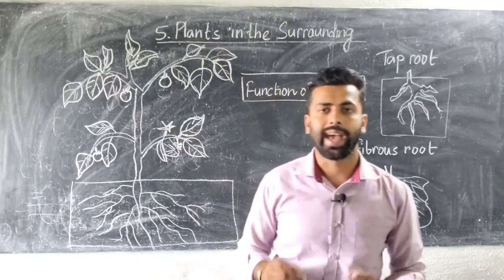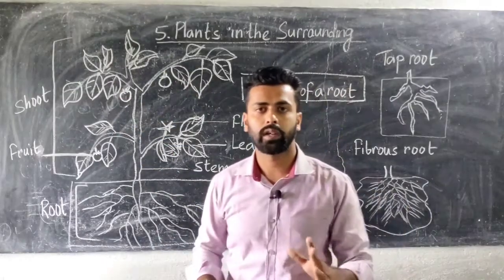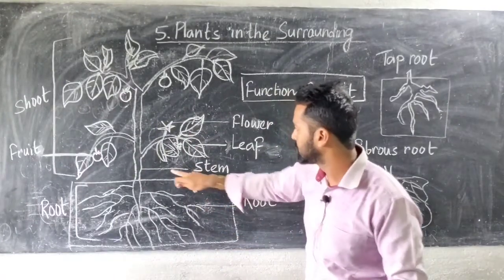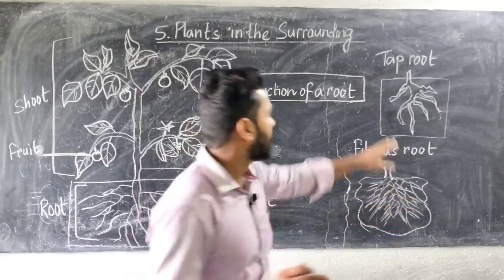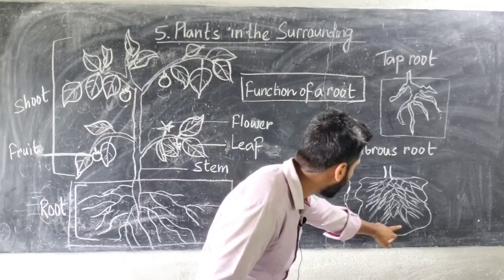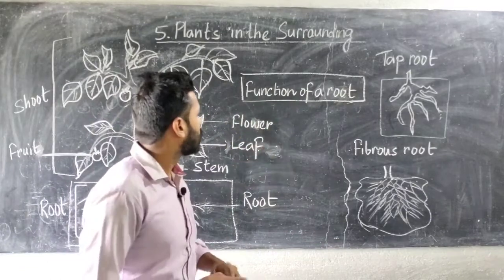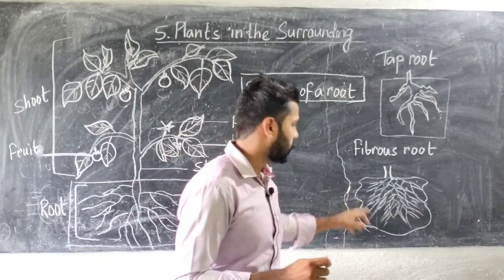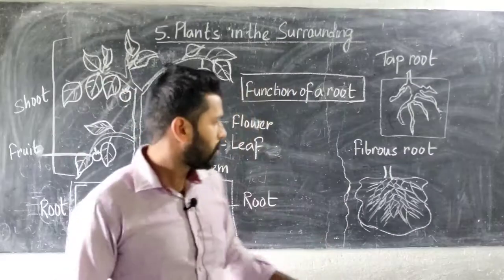Class III # Science # Plants in the surroundings.